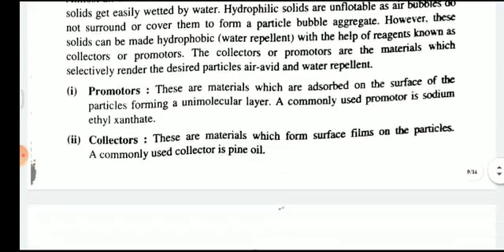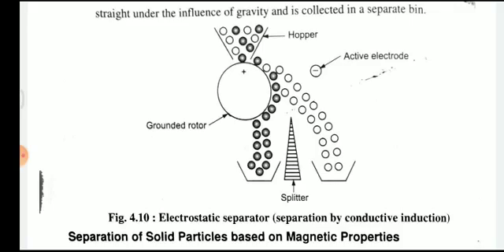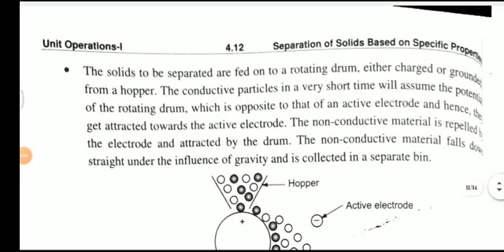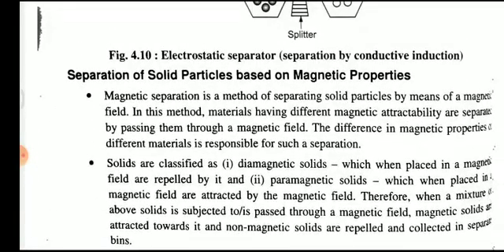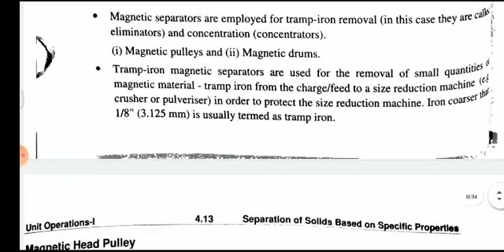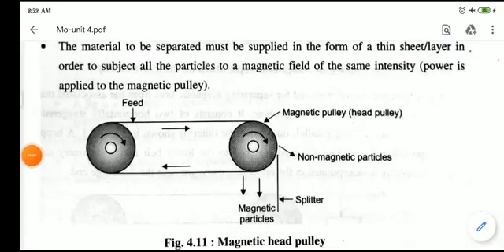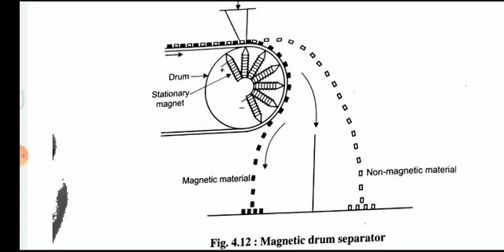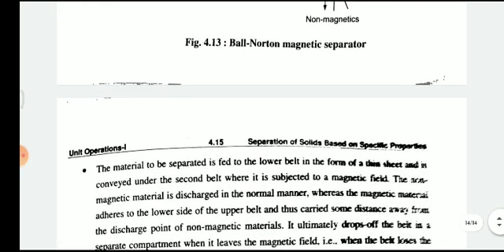BE_8_SFO_LEC_2.6_MEGNETIC SEPÉRATOR